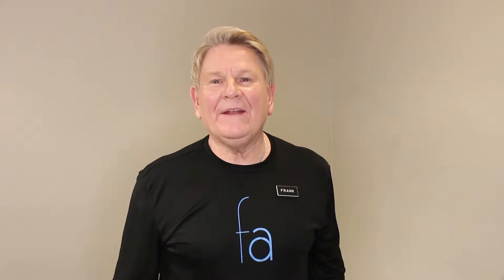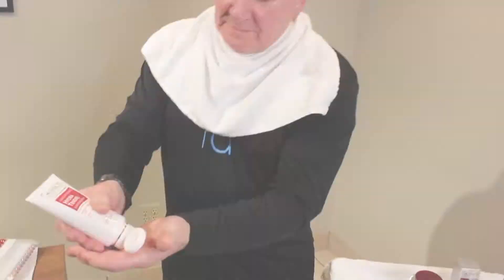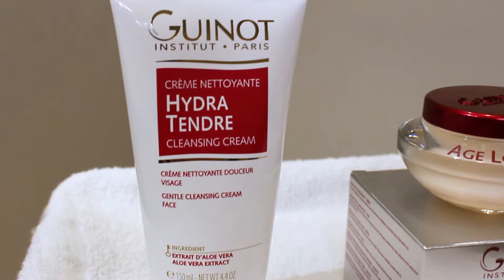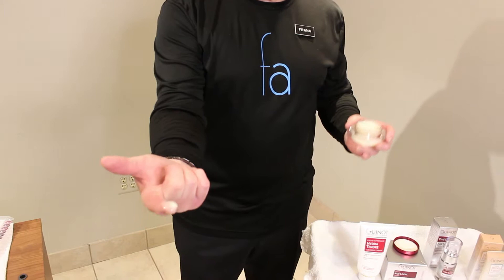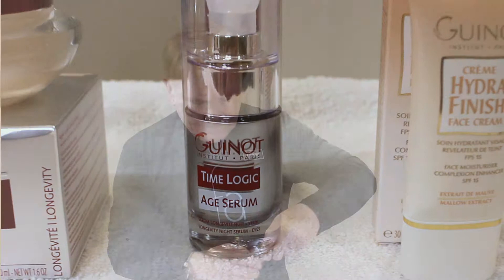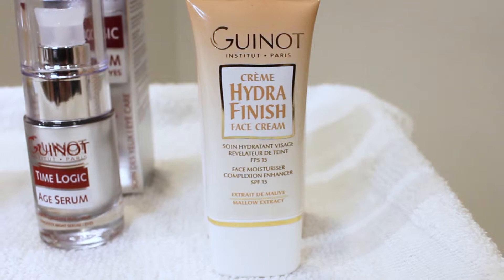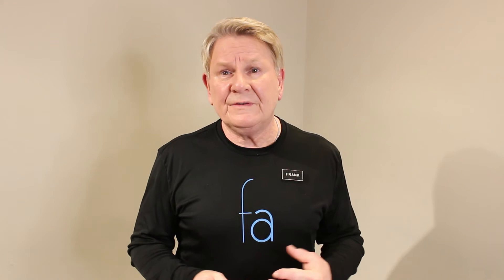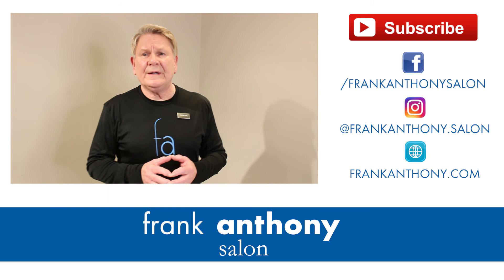MEN'S SKIN CARE WITH GUINOT PRODUCTS - FRANK ANTHONY SALON - CHESTER, NEW JERSEY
Frank Anthony Salon owner Frank Warner is here to talk about his personal men's skin care routine that he does every day with Guinot Products. The salon has carried Guinot products for over 25 years and we believe they are the most effective products out there. Frank shares his four step men's skin care routine and explains how each product works to keep his skin looking younger, more vibrant, and protected from the sun.

For more info on our salon & our salon services, please visit our